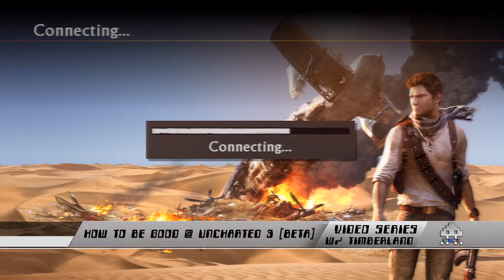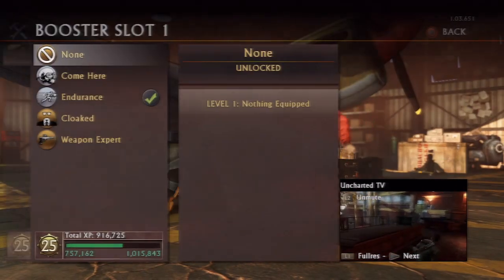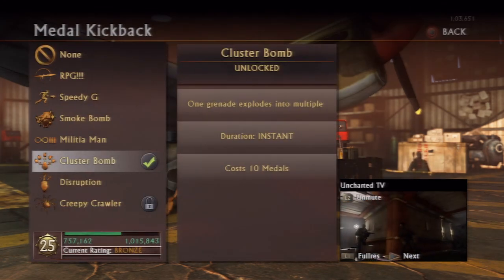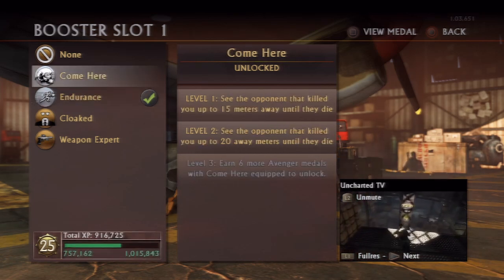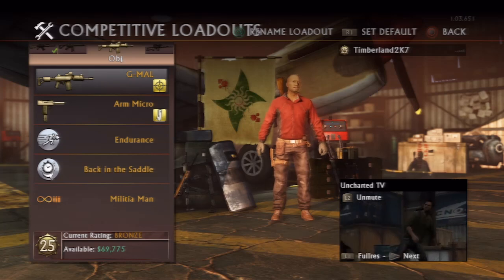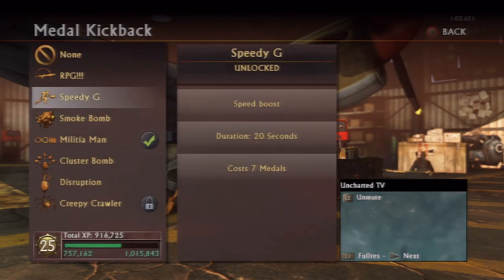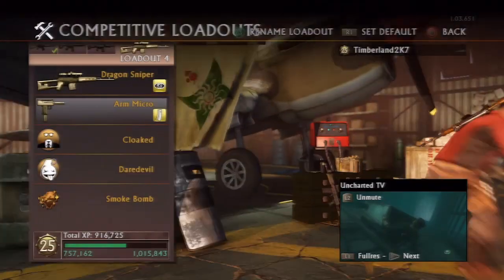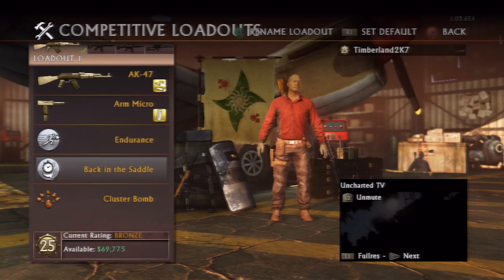How To Be Good At Uncharted 3: Part 2 - Loadouts [BETA]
*Note* Sorry for the popping noise early in the video.

HTBG @ UC3 - Part 2

Key Tips
1. Balance your classes. Avoid making classes that are too powerful in one particular part of battle, so you can't be so easily countered.
2. Know the rang of your guns. The AK47 and M9 assault rifles are great mid/close range weapons. The G-Mal is superior in all combat.
3. Your boosters and kickbacks should reflect the gameplay style and game mode you're trying to succeed in.

The third and final part of the HTBG @ UC3's multiplayer will be up by Wednesday of this week. This series will continue when the full multiplayer launches in October (via Subway before the actual retail Uncharted 3 release).